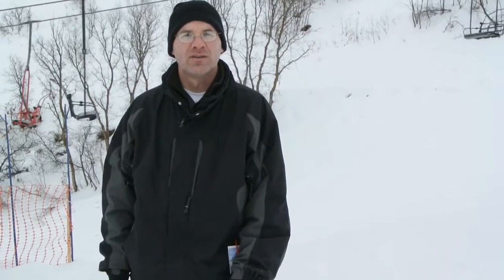Cherry Peak Ski Resort Installation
Dyacon weather stations are easy to use and maintain. The cost can also be justified for routine commercial applications, such as to improve snow-making at ski resorts.